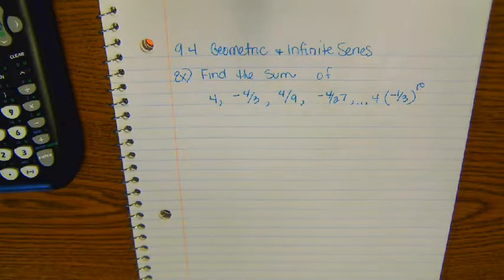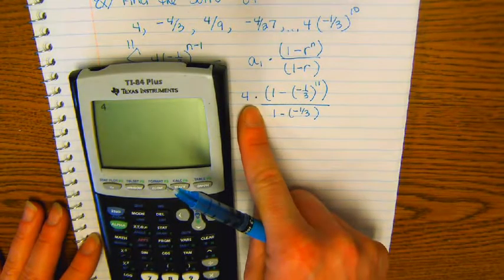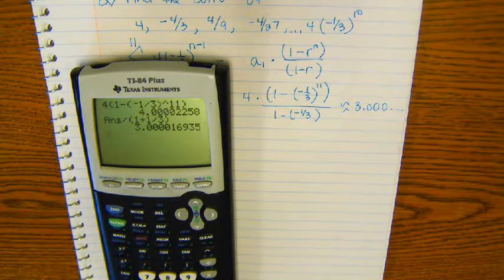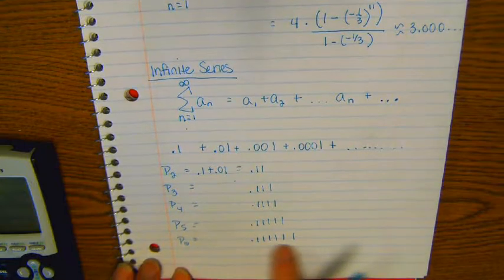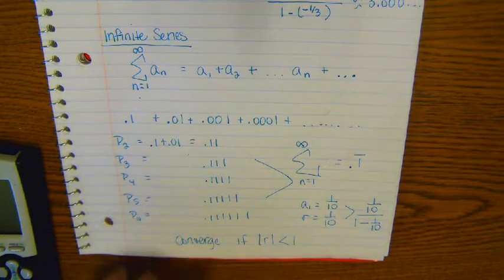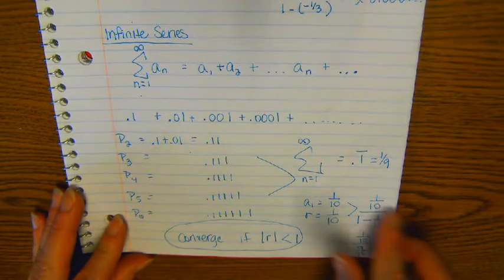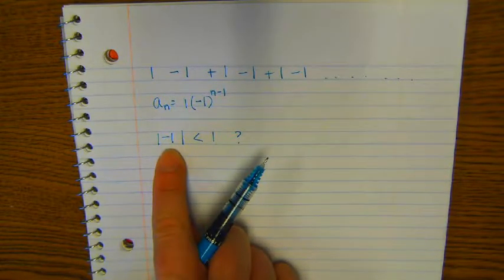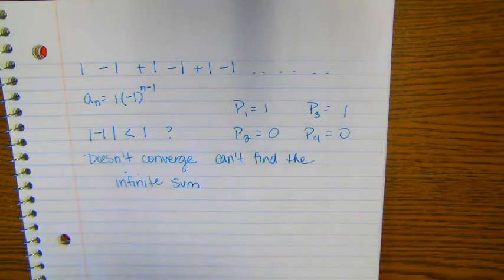Precalculus 9 4 Geometric Series